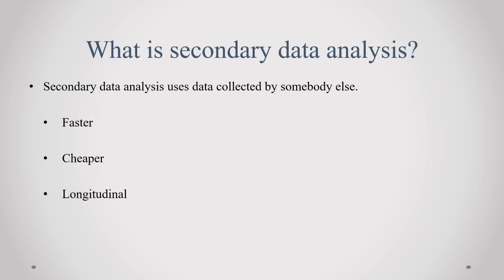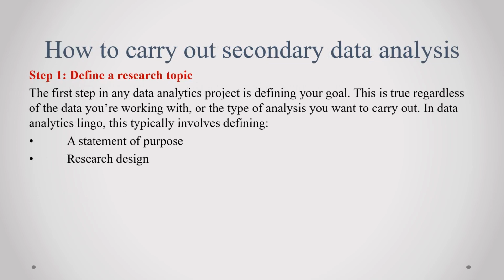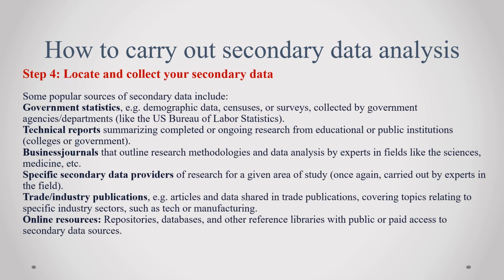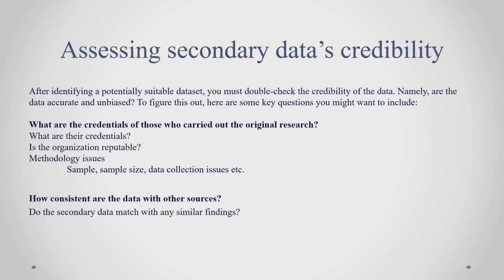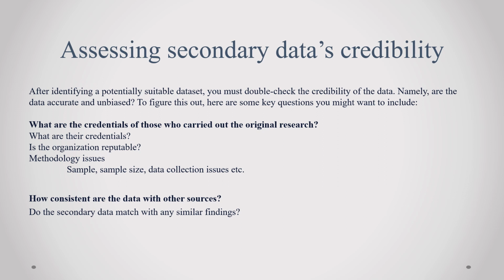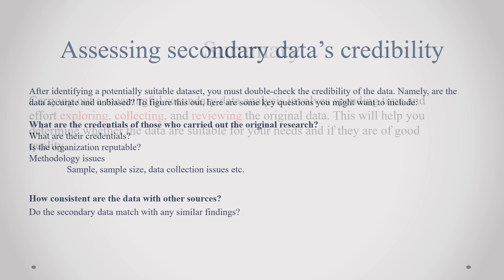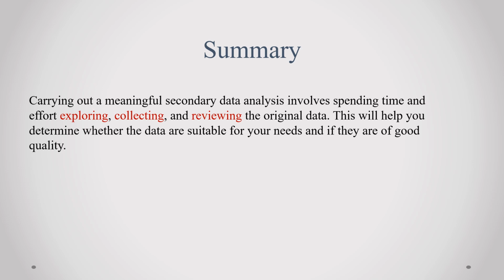mkt 495 secondary data assessment 2025 with audio mp4